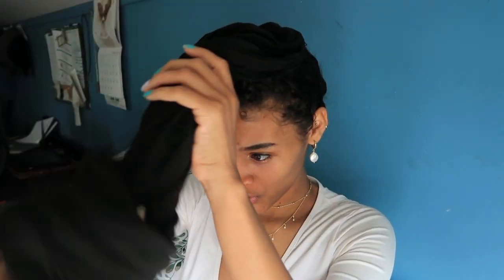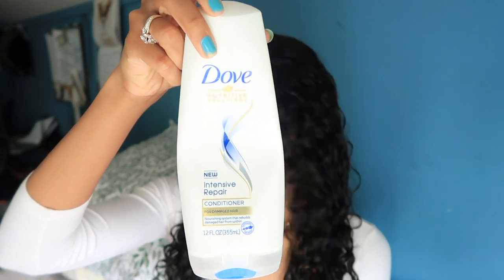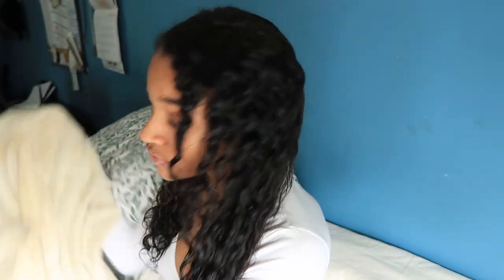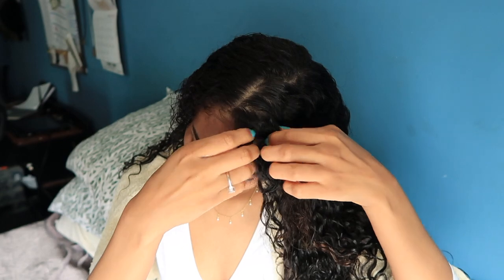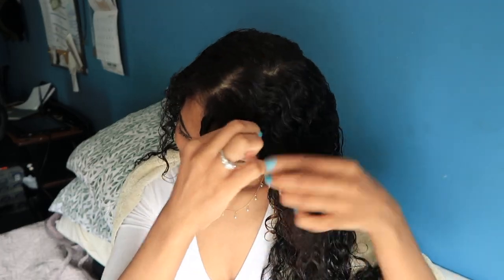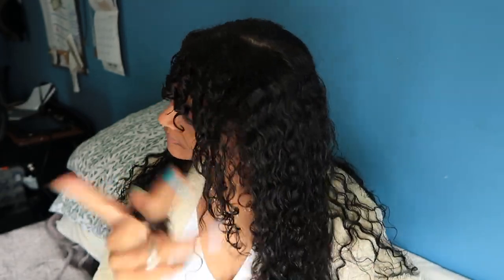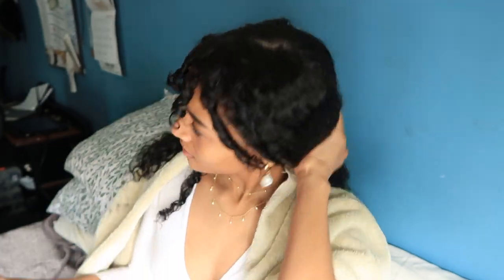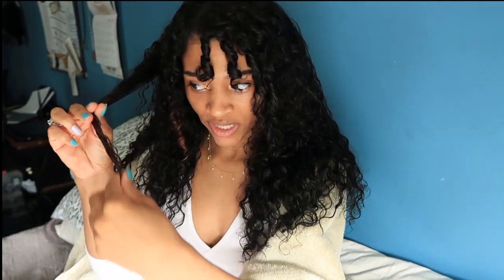Curly Hair Chronicles - Trying A Previous Wash and go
Didn't suceed at my wash and go attempt from previous video.
Eventually I'll perfect my curly routine.